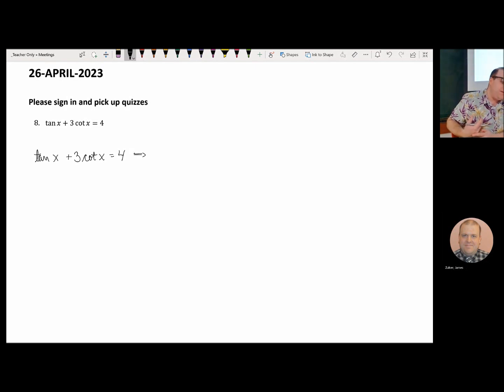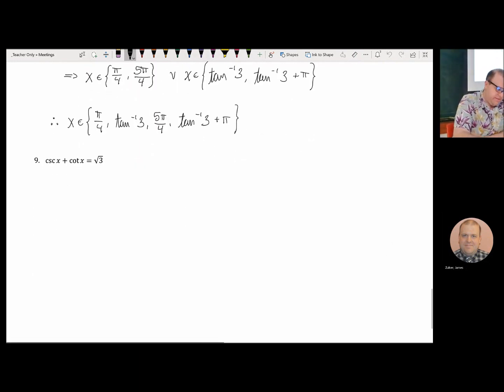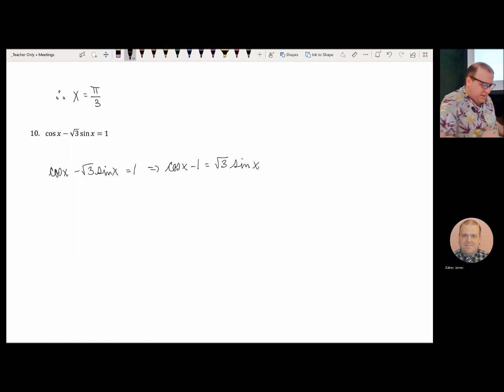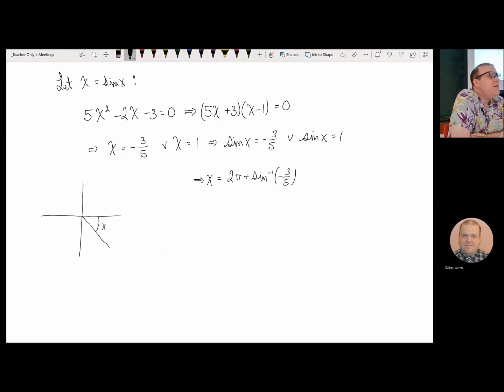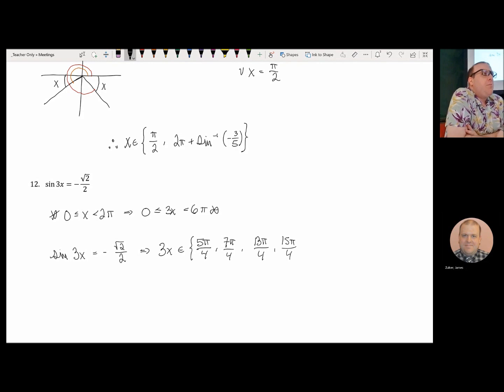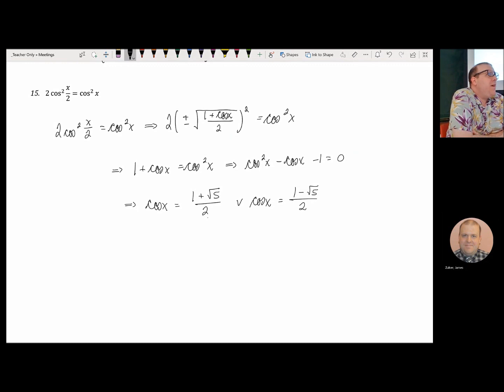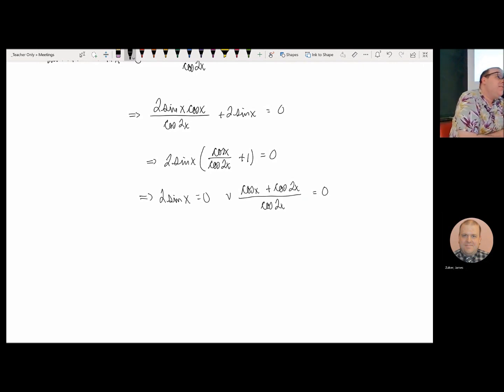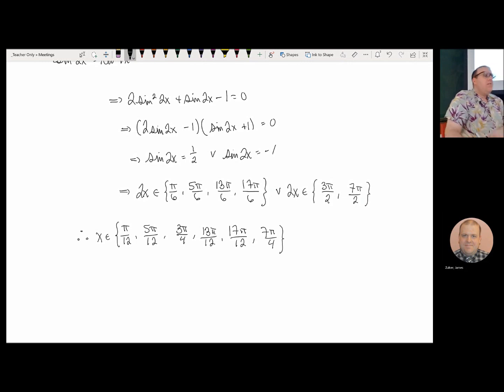Precalculus 26-April-2023 Meeting